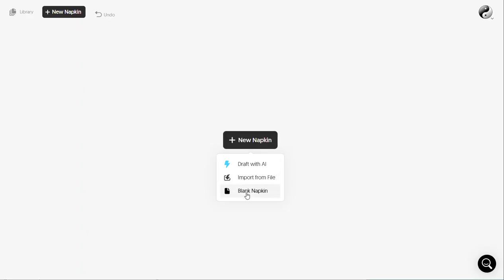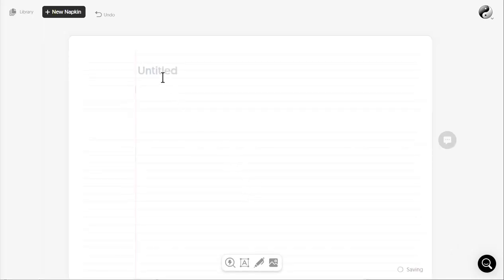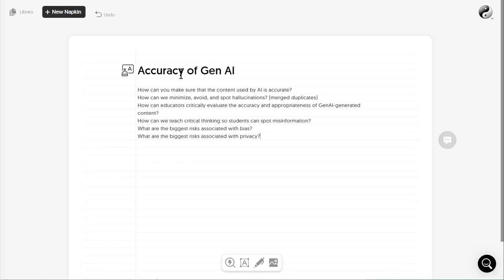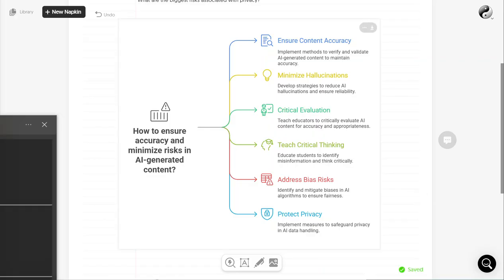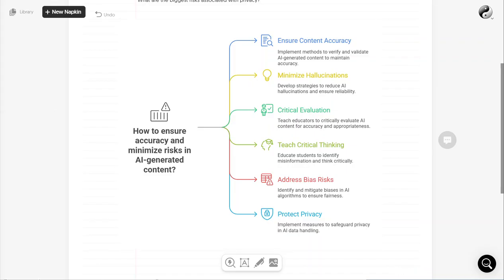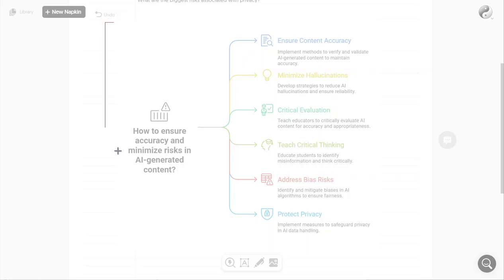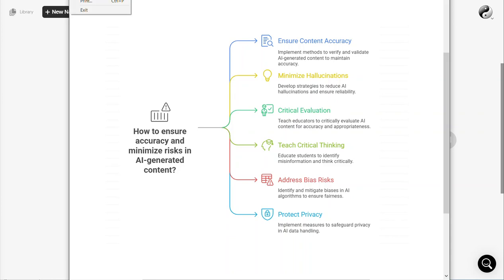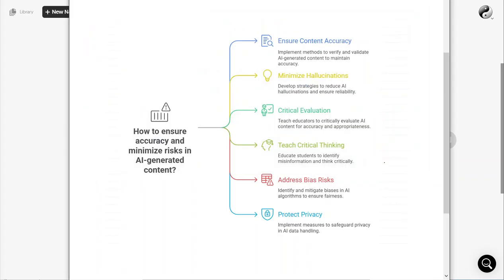Quick Guide to Using NapkinAI in 2025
This video shows you how to use NapkinAI - A tool that converts your text into amazing visuals